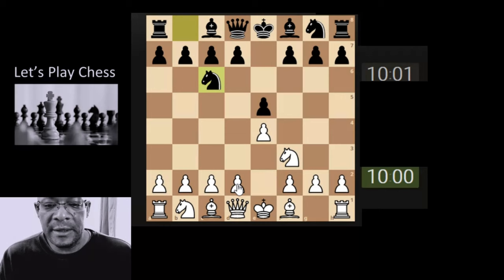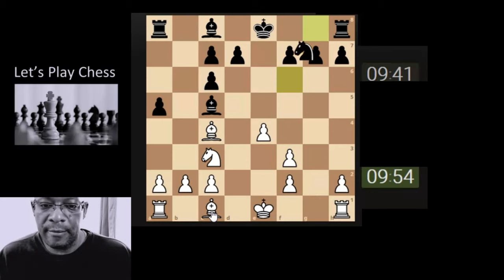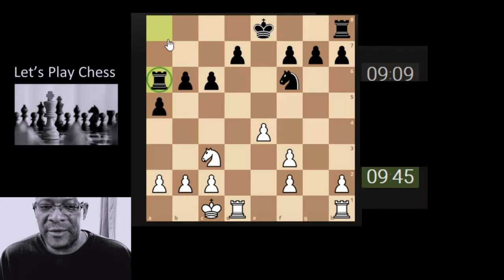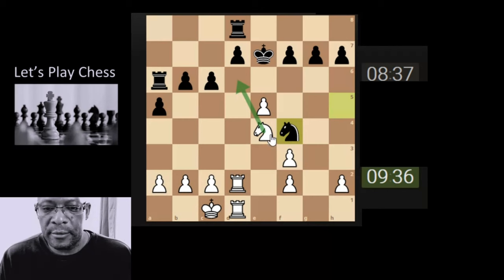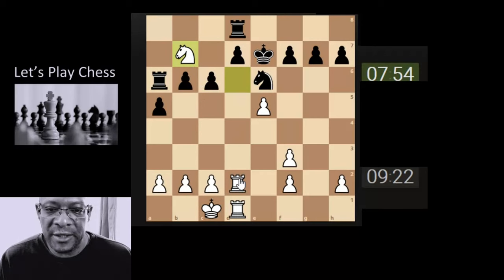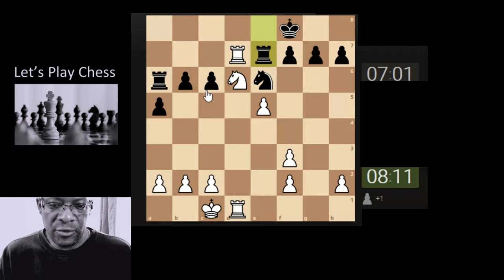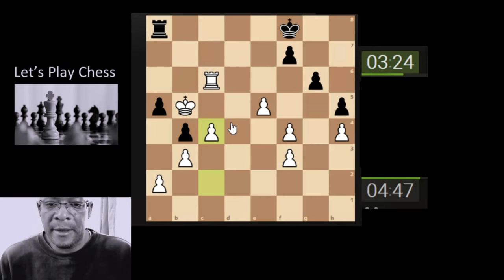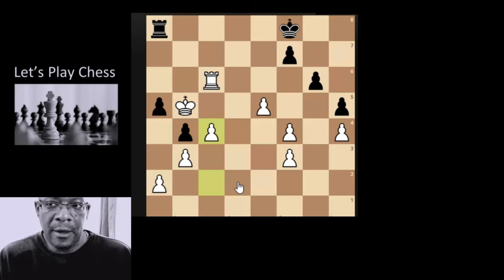Winning Tempo moves with Casual Chess Guy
'The time it takes to develop pieces is the time that could be taken to disturb your opponents rythmn' ~ Chess Train